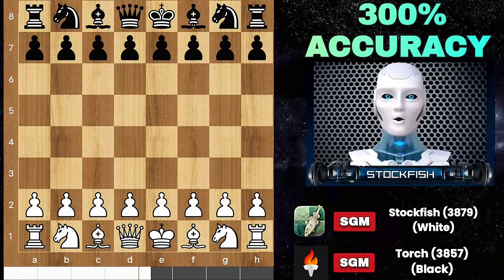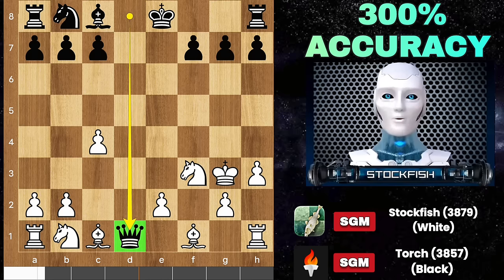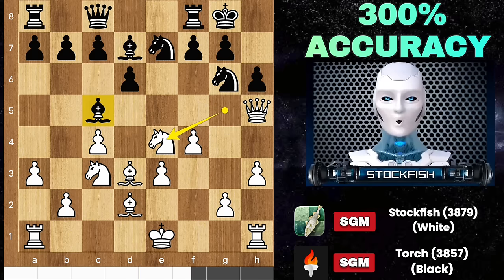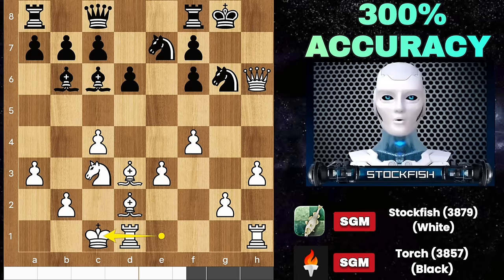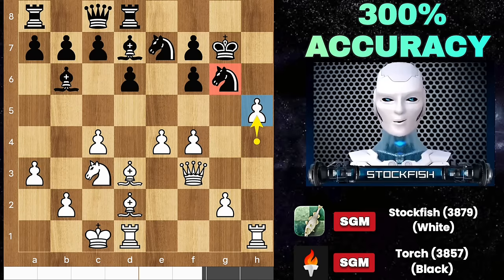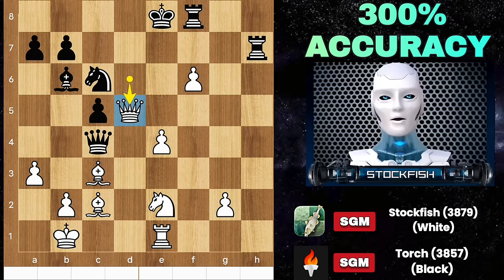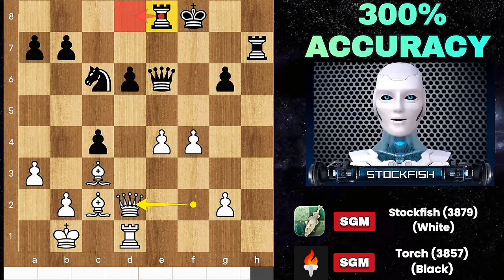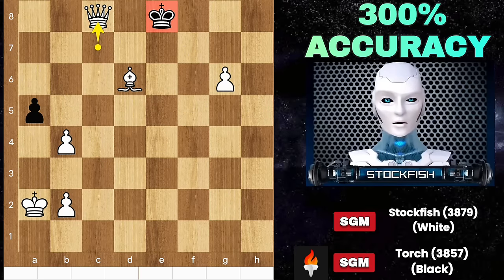Stockfish Played with 300% ACCURACY Chess With New Torch Engine 🔥 | Stockfish Vs Torch | AI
In a thrilling encounter between Stockfish and Torch, the Budapest Defense unfolded with Stockfish sacrificing both a knight and a rook in a bold strategic move. As the game progressed, Stockfish's unconventional sacrifice raised eyebrows, showcasing its sophisticated evaluation of positions.

Amidst the complexity of the Budapest Defense, Stockfish's sacrifice of the knight on move 36 and the subsequent rook sacrifice on move 43 demonstrated a calculated risk, pushing the boundaries of conventional play. The sacrifices aimed to exploit weaknesses in Torch's position, creating tactical complications that required precise responses.

Stockfish continued its relentless assault, forcing Torch into defensive maneuvers. The sacrifices proved pivotal as Stockfish gradually gained momentum, launching a fierce attack against Torch's exposed king. Despite being down material, Stockfish's pieces coordinated seamlessly to deliver a decisive blow.

The turning point came with a brilliant sequence of moves, culminating in the checkmate delivered on move 79. Stockfish's sacrifices had not only disrupted Torch's defenses but also paved the way for a spectacular checkmate that highlighted the engine's strategic depth and ability to capitalize on positional advantages.

This game will likely be remembered as a testament to Stockfish's tactical ingenuity, showcasing its capability to sacrifice material for a dynamic and winning position. The sacrifices were not merely daring moves but calculated steps in Stockfish's journey towards a checkmate, leaving chess enthusiasts in awe of the engine's prowess.

PGN:

[Event "CCC21 Bullet: Finals (1|1)"]
[Site "?"]
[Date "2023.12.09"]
[Round "1"]
[White "Stockfish"]
[Black "Torch"]
[Result "1-0"]
[ECO "A52"]
[TimeControl "60+1"]
[GameDuration "00:05:23"]

1. d4 Nf6 2. c4 e5 3. dxe5 Ng4 4. e3 Nxe5 5. f4 Ng6 6. Nc3 Nc6 7. Bd3 Bc5 8. Bd2
d6 9. Qh5 Bd7 10. a3 O-O 11. Nf3 Qc8 12. h3 Nce7 13. Ng5 h6 14. Nge4 Bb6 15.
Nf6+ gxf6 16. Qxh6 Bc6 17. O-O-O Rd8 18. e4 Rd7 19. Qh5 Kg7 20. h4 Rd8 21. Qf3
Bd7 22. h5 Bg4 23. Qg3 Bxd1 24. Rxd1 c6 25. Kb1 Rh8 26. hxg6 fxg6 27. Bc2 Qe6
28. Ne2 Qxc4 29. Re1 Rh7 30. Bc3 Kf8 31. Bxf6 Re8 32. Bc3 Qg8 33. Nc1 c5 34. Nd3
c4 35. Nf2 Bxf2 36. Qxf2 Nc6 37. Rd1 Qe6 38. Qd2 Qe7 39. f5 g5 40. e5 Nxe5 41.
f6 Qd7 42. Qxg5 Nd3 43. Rxd3 cxd3 44. Bb3 Re6 45. Qd5 Rh1+ 46. Ka2 d2 47. Bxd2
Rf1 48. Bh6+ Kf7 49. Qh5+ Kxf6 50. Qg5+ Kf7 51. Qg7+ Ke8 52. Qg8+ Ke7 53. Bg5+
Rff6 54. Bd5 Re2 55. Qg7+ Kd8 56. Qxf6+ Kc7 57. Bf4 Rc2 58. g4 Rc5 59. Be6 Qd8
60. Qd4 b6 61. Qg7+ Kc6 62. g5 Qe8 63. Qf6 Qh5 64. Qe7 Kb5 65. Qd7+ Ka6 66. Qa4+
Kb7 67. Qe4+ d5 68. Bxd5+ Rxd5 69. Qxd5+ Kc8 70. Qe6+ Kd8 71. g6 b5 72. Qg8+ Ke7
73. Qf7+ Kd8 74. Bd6 Qd5+ 75. Qxd5 b4 76. axb4 a6 77. Qc6 a5 78. Qc7+ Ke8 79.
Qc8# 1-0